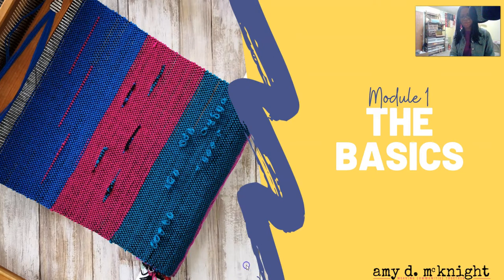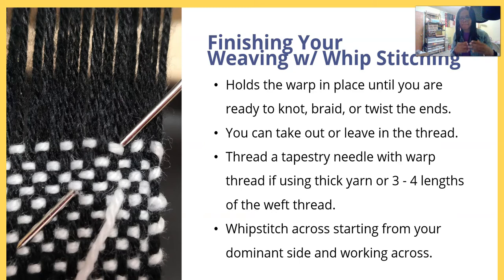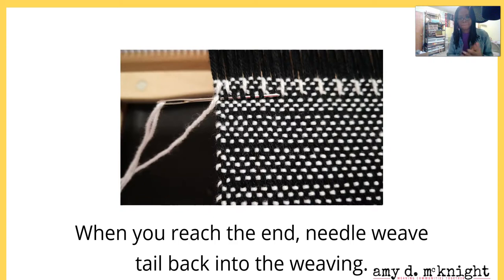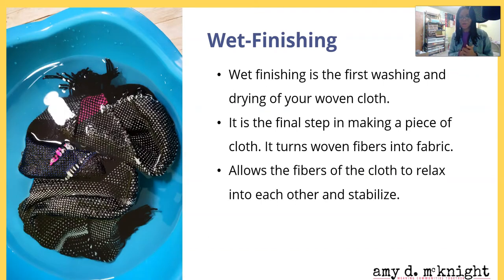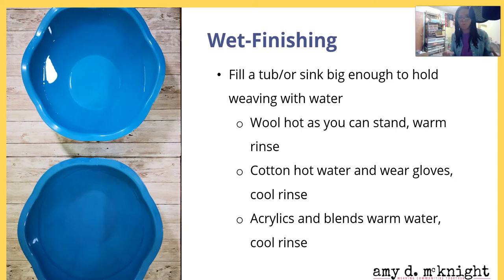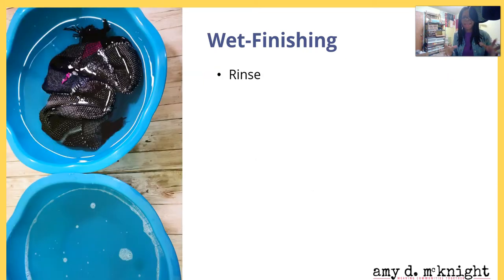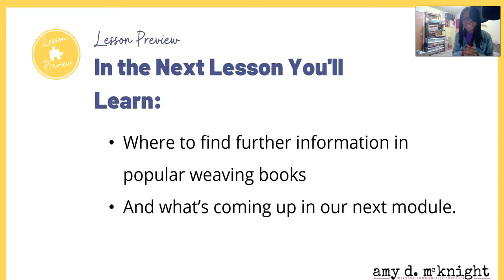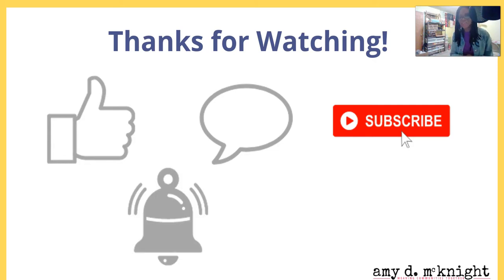Module 1 - Lesson 7 - Securing Edge, Fringe, Wet-Finishing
Lesson 7 - In This Lesson, You  Will Learn:
   *  How to simply secure the end of your weaving while on the loom
   *  Three easy methods of secure your fringe
   *  How to wet-finish your woven cloth

This is the seventh video in the first module of my Epically Creative Rigid Heddle Weaving Course!

In this first module, we will learn the basic principles that will help us get a solid foundation to becoming an amazingly proficient and exceptionally creative rigid heddle weaver.

We will be covering the basic techniques needed to warp and weave on any rigid heddle loom. We will also be looking at simple easy to do creative techniques that will get us started weaving outside the box!

As you progress through this module, the hope is that you will learn something new to either build your rigid heddle weaving skills and give you confidence as a beginner weaver. Or if you are a more advanced traditional weaver that you will get a new creative spark to inspire you to add more creativity to your current projects!